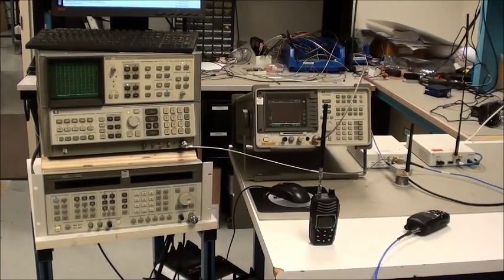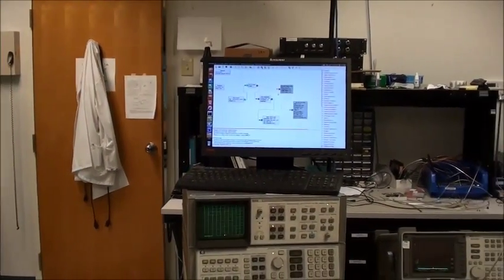Self-Isolating Reference (SIR™) Interference Canceller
Early version of PSI's Self-Isolating Reference (SIR™) algorithm (PSI previously referred to as self-generated reference); this video demonstrates enabling communications in the presence of intentional complex jamming signal without any knowledge of the jamming signal or a reference copy.  PSI has further developed and applied versions of the algorithm to address LTE applications. Please contact  Doug Dillon dougdillon@photonicsinc or Charlie Cox (ccox@photonicsinc) to discuss further. Information provided under NDA.